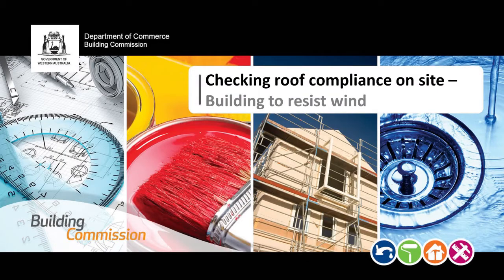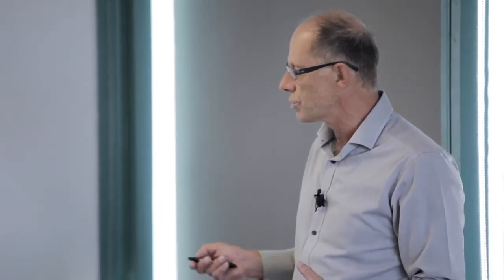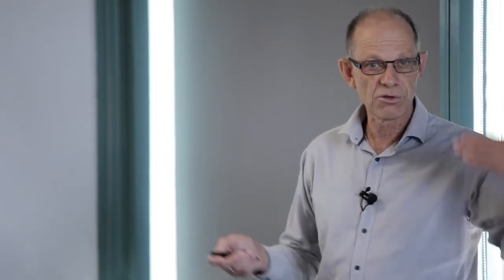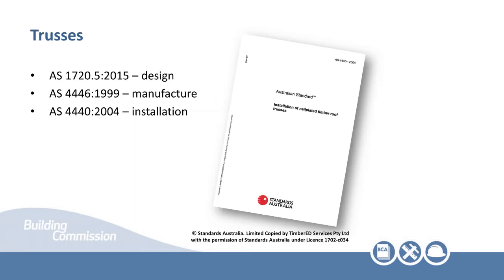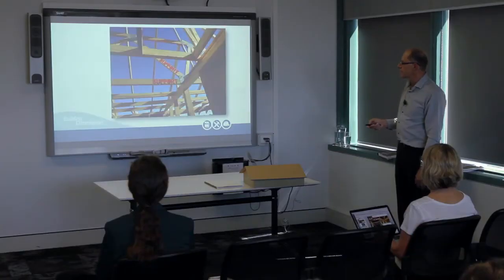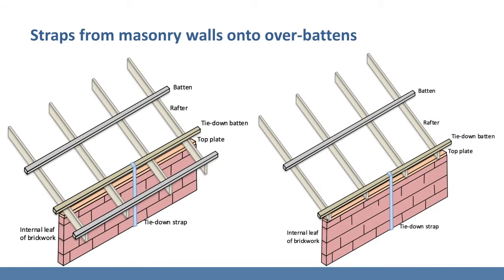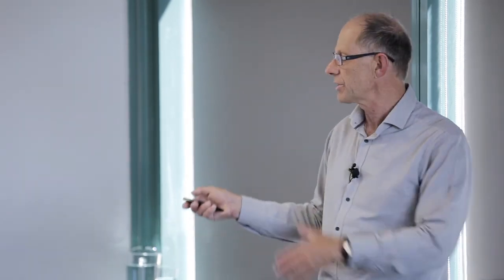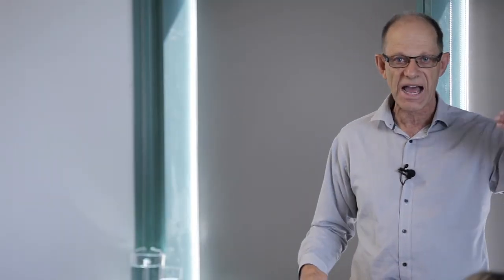Checking roof compliance on site